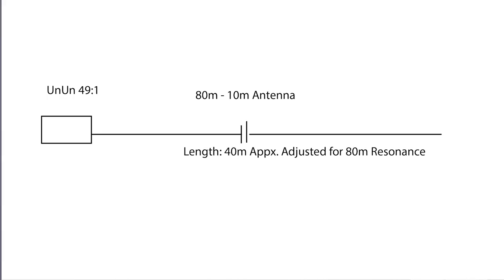HAM RADIO EFHW Mystery Coil. Do you need it and is there a better alternative?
That little coil that sits at the end of some commercial designs for the EFHW. What does it do and do you really need it? Maybe you don''t. Peter G3OJV takes a closer look and lets you decide.